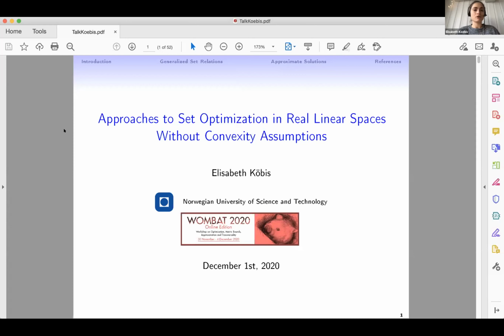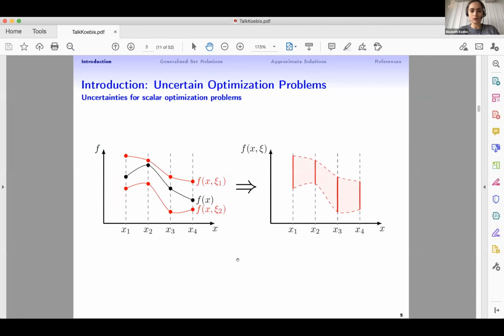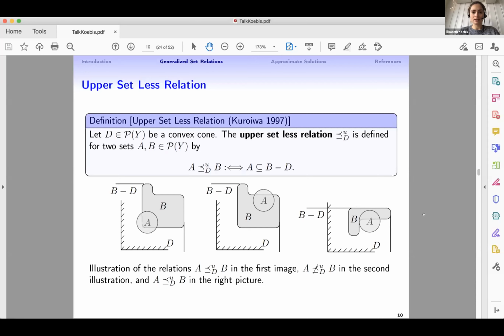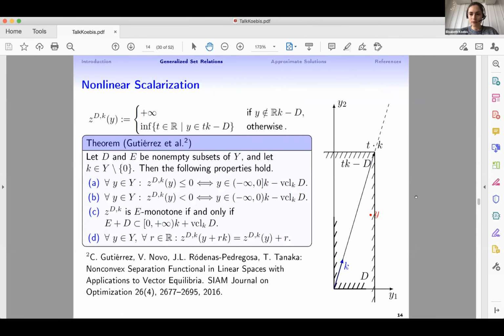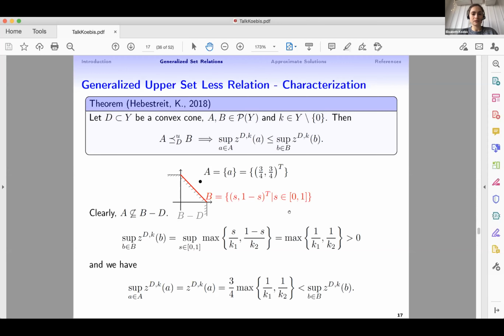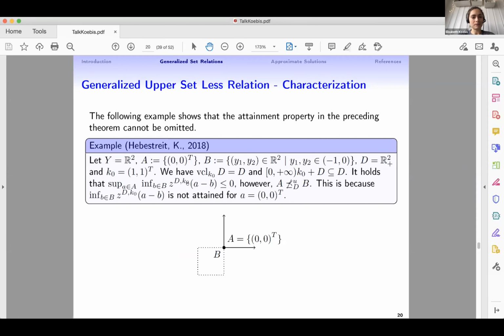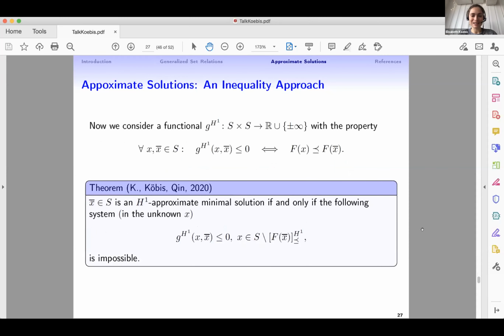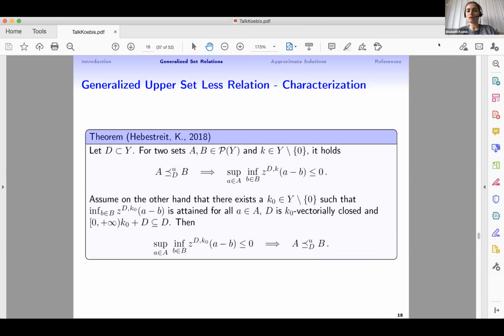Elisabeth Köbis: Approaches to Set Optimization in Real Linear Spaces Without Convexity Assumptions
Set optimization is concerned with finding minimal solutions of set-valued mappings, where the outcome sets are compared by binary relations among sets, so-called set relations. In this talk we give a characterization of several set relations by means of nonlinear scalarization functionals in real linear spaces. Our methods do not rely on any convexity assumptions on the considered sets.